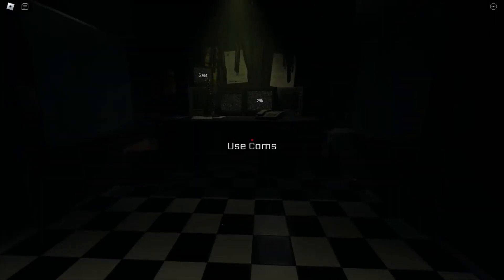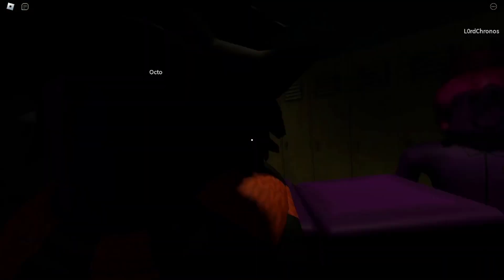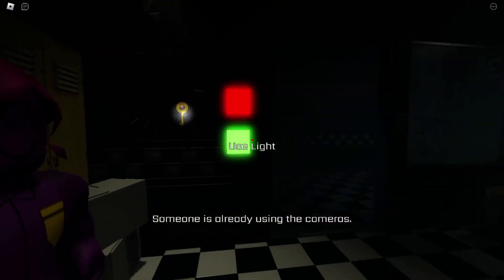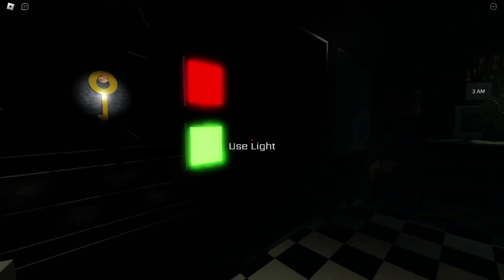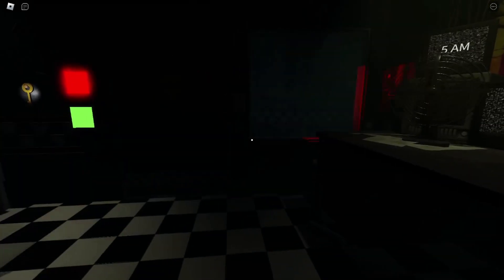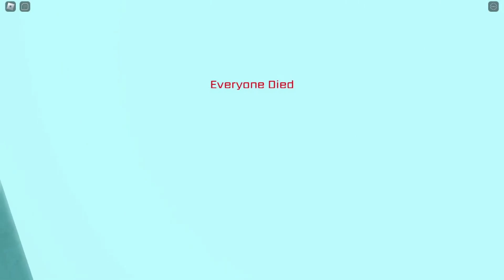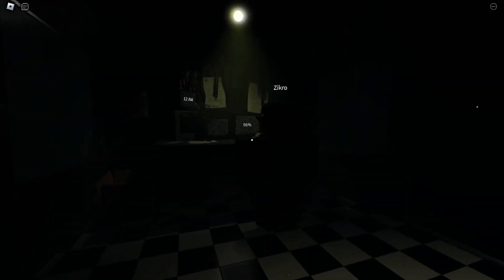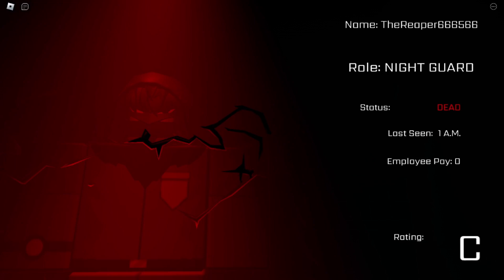Fnaf Co Op night 2 creep block lol